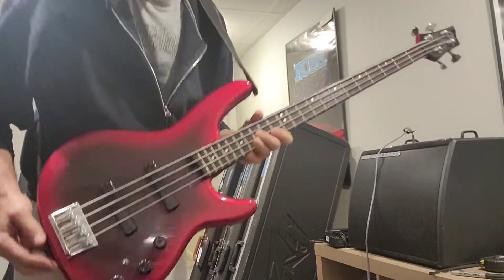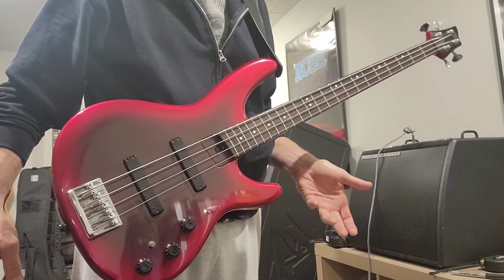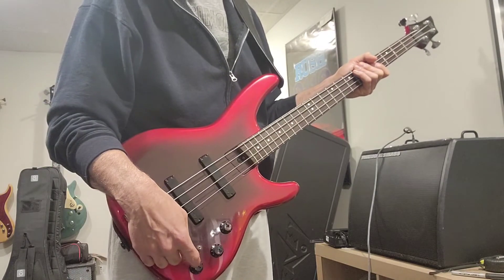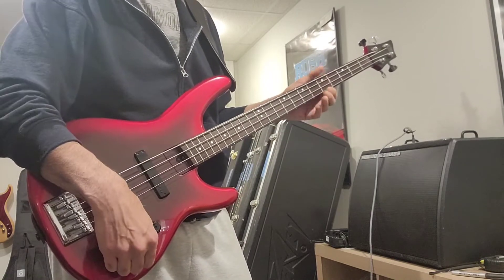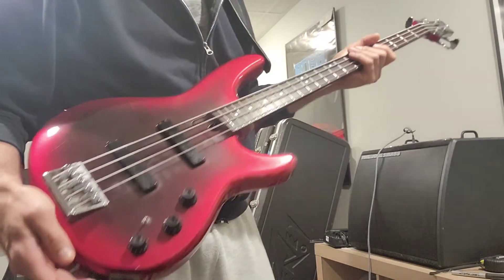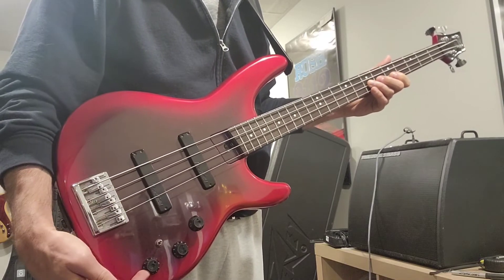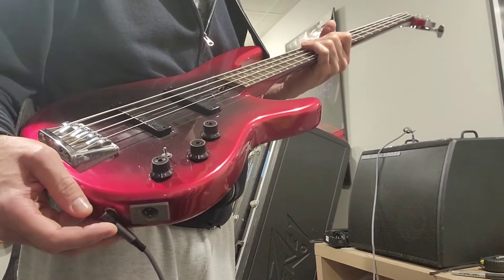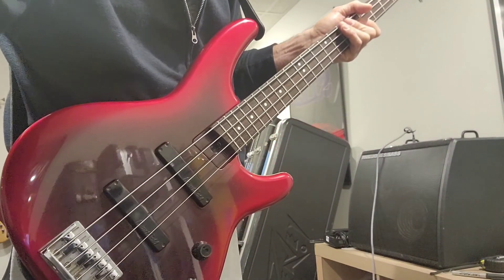DR Heartfield 4 (quick electronics run-thru)